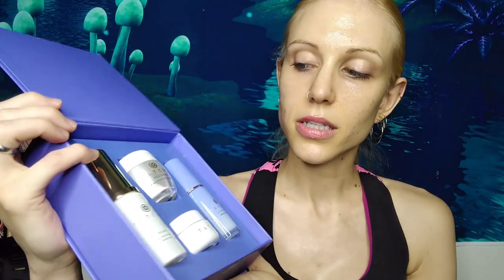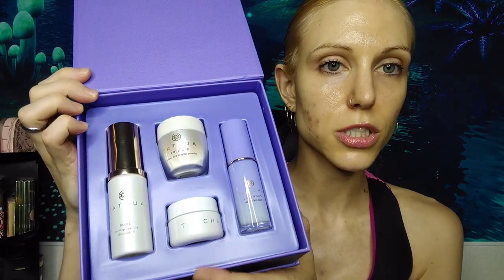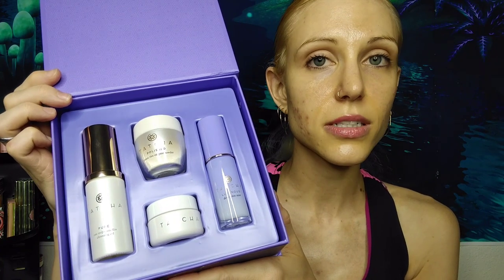Tatcha: Worth the Price Tag? (2-week Trial/Bestsellers Set Review)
Reviews @4:26

Products Tested:

Pure one Step Camellia Cleansing Oil
Polished Classic Rice Enzyme Powder
Luminous Dewy Skin Mist
The Water Cream
The Silk Cream
Violet-C Radiance Mask

Cost of 2-week trial:
Oil $3.84
Enzyme Powder $5.26
Mist $14.22
Water Cream $6.80
Silk Cream $24
Mask $16.80
Total: $67.72 or $33.86/wk (6 products, not including serums)